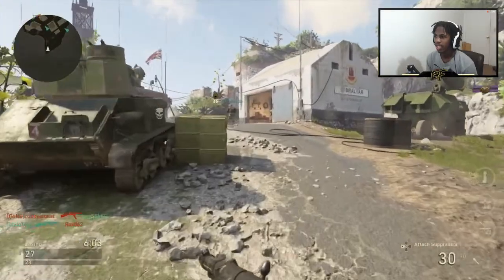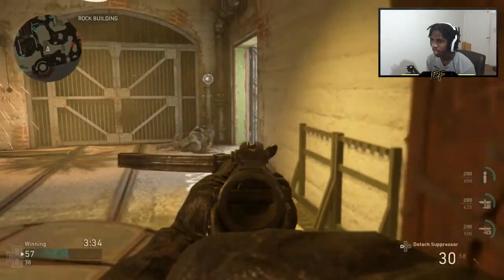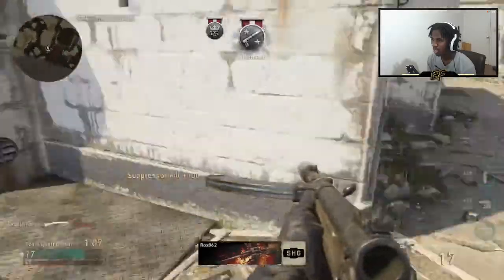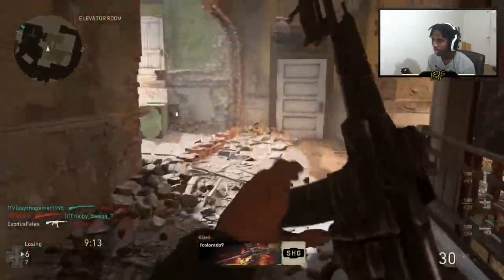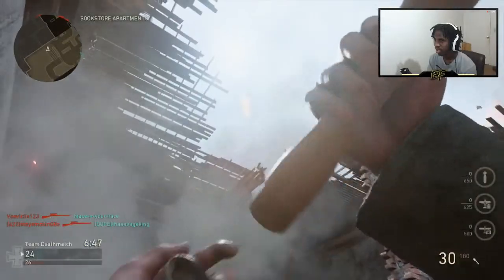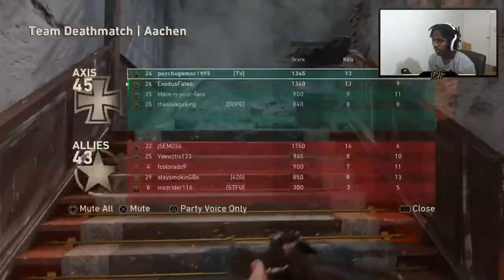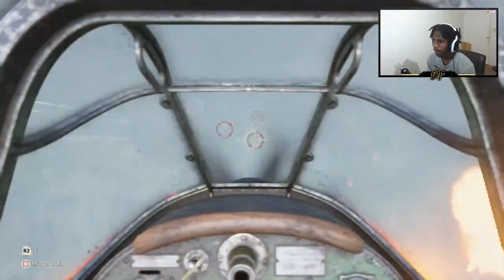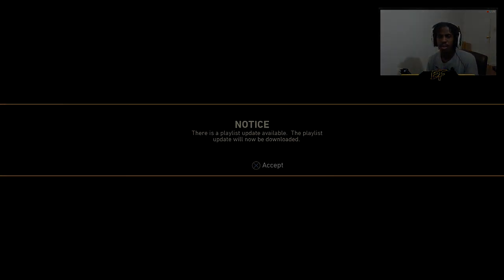New Map in WW2! Any Good? Call Of Duty WW2 Gameplay!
How are you liking Call Of Duty WW2 Beta in week 2?

Stay Happy. :)